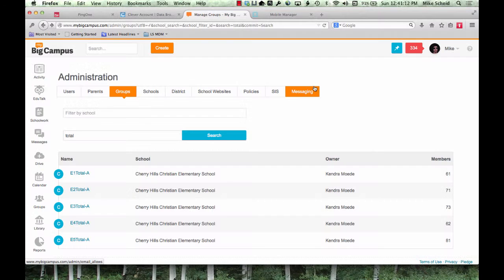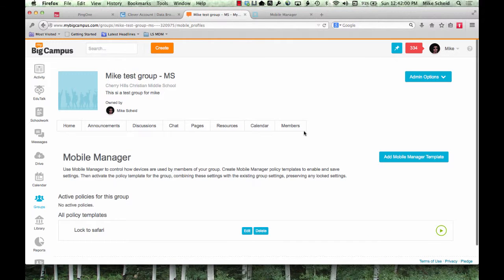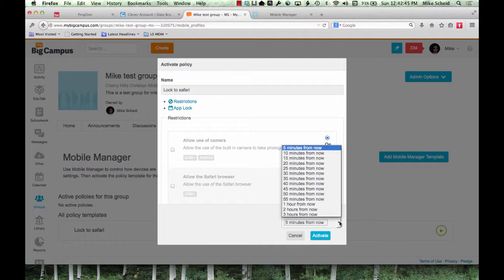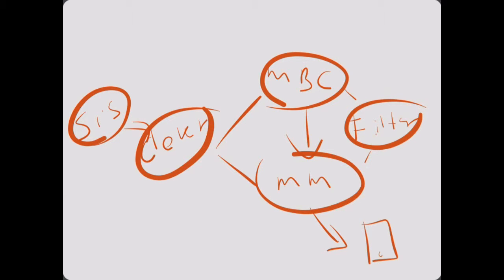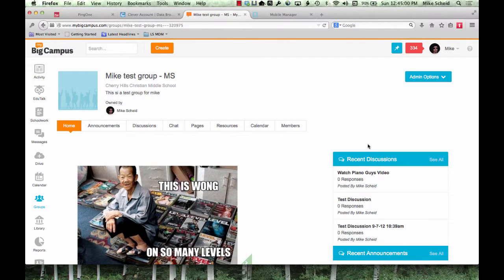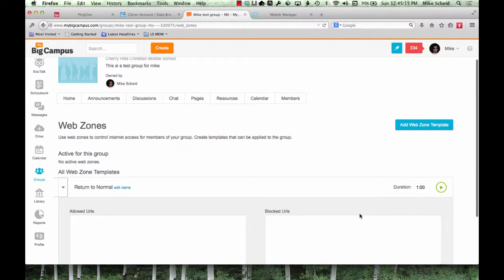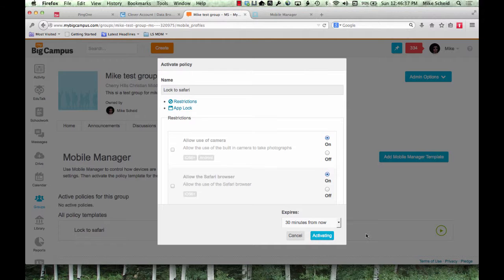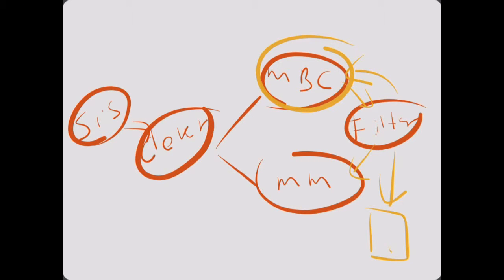LS Systems Setup Part 2